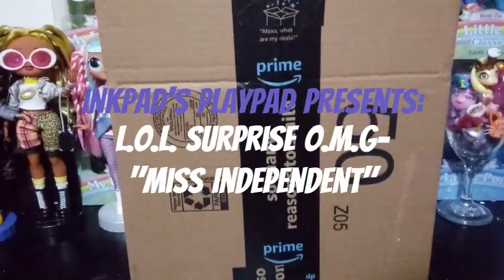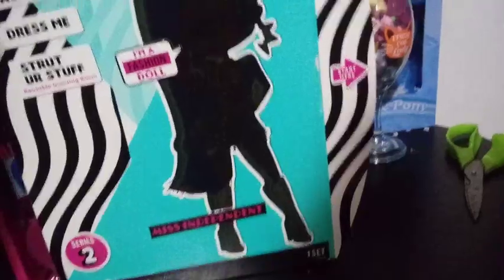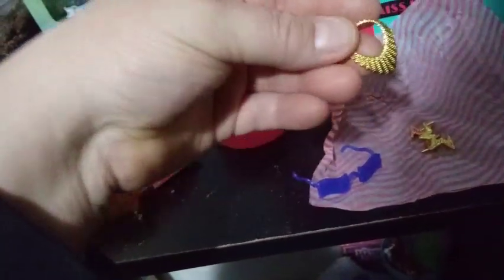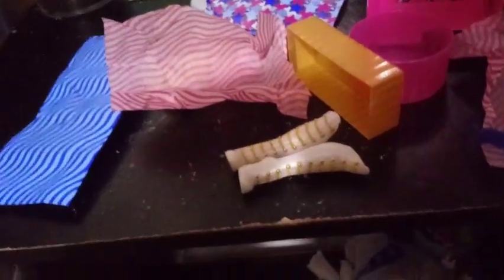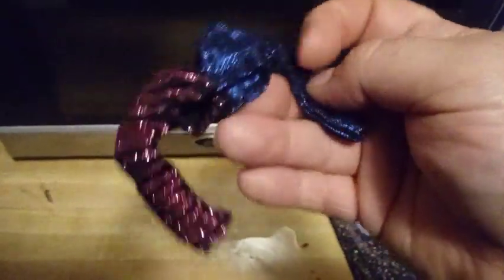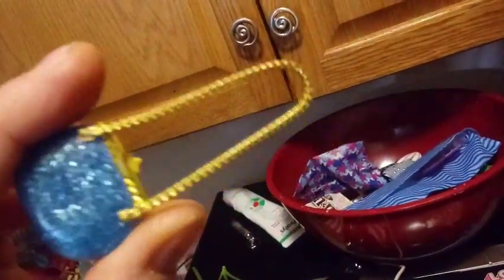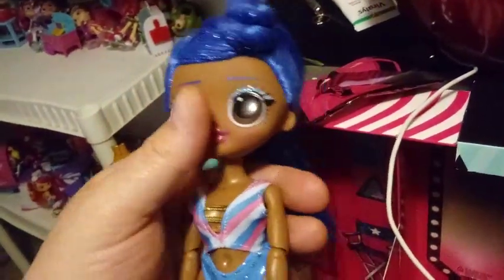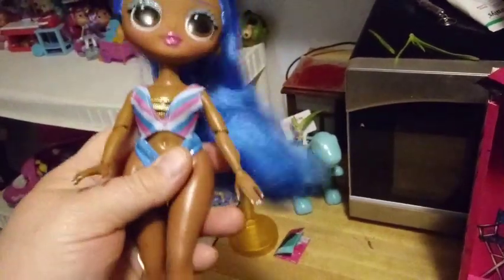L.O.L. Surprise O.M.G- "Miss Independent"